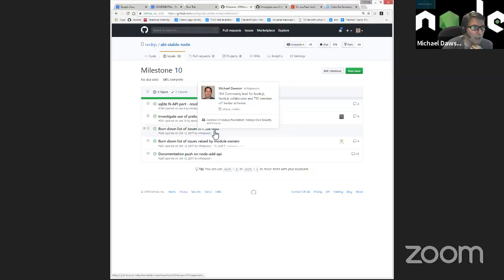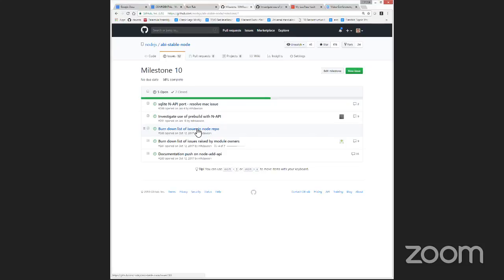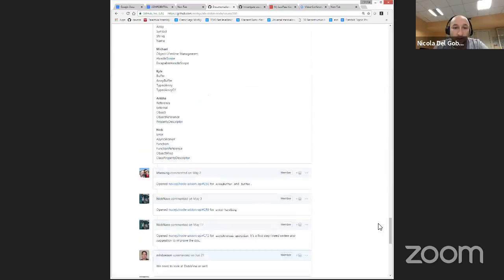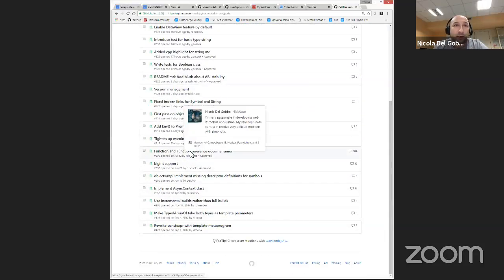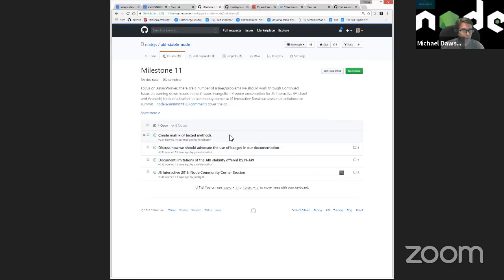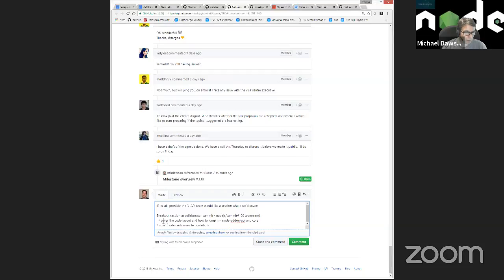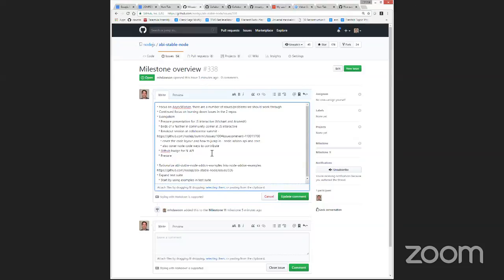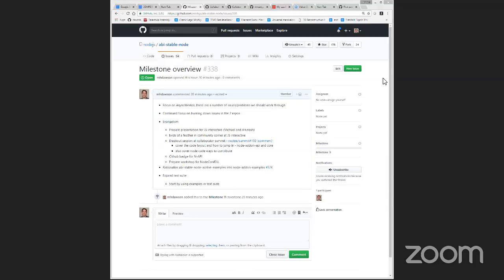Node.js N-API Team meeting - Sep 6 2018